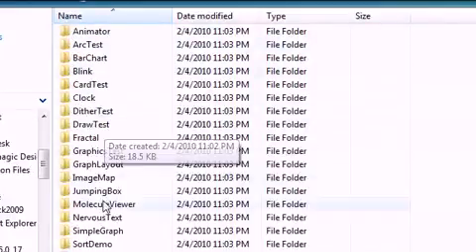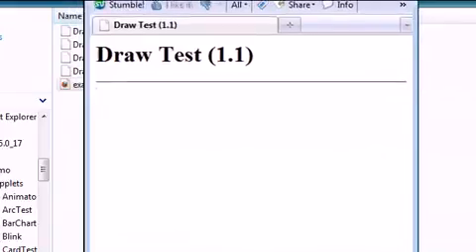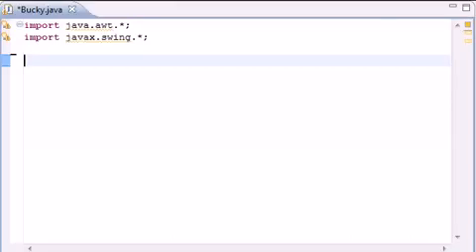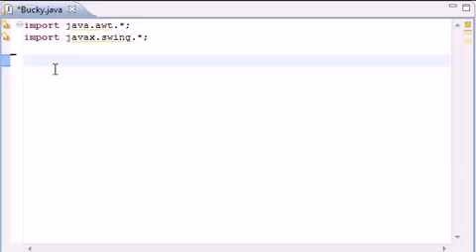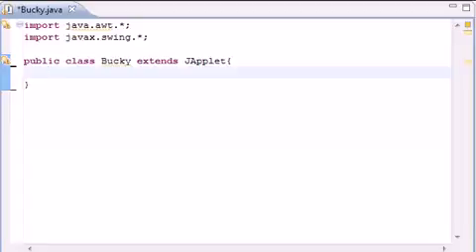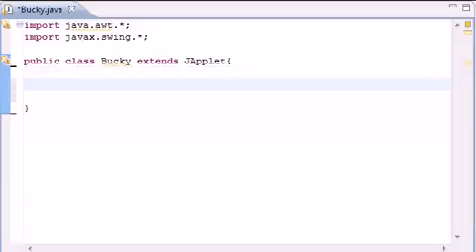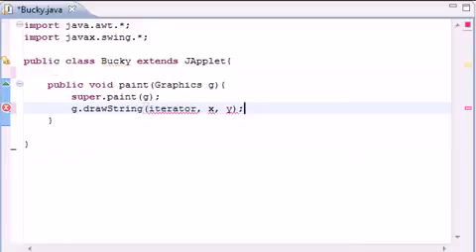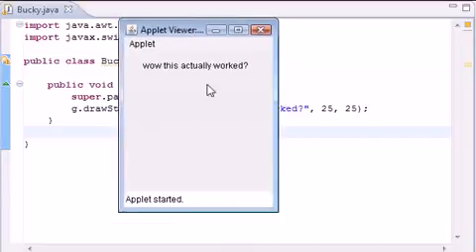20 Intermediate Java Tutorial 20 Introduction to Applets